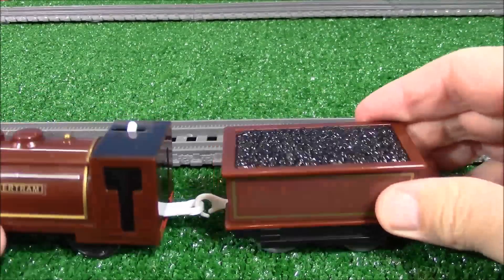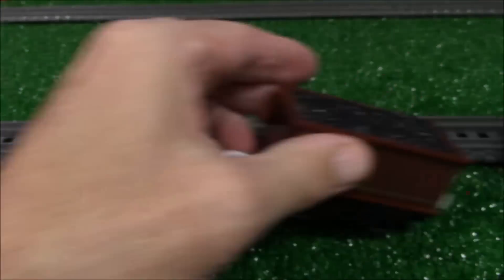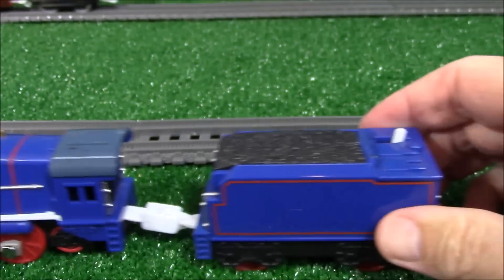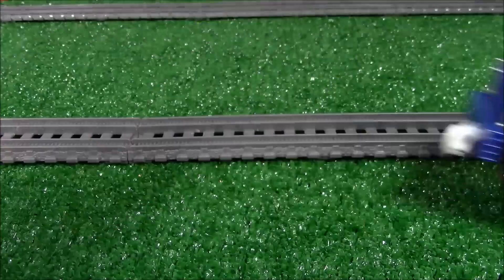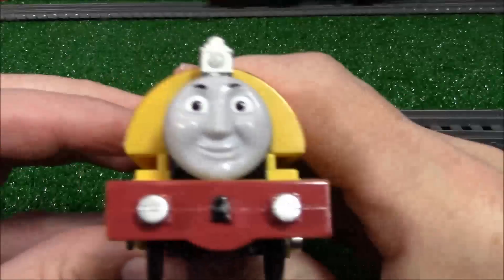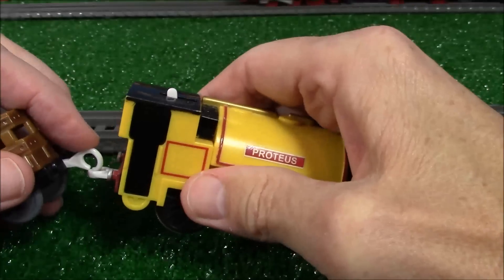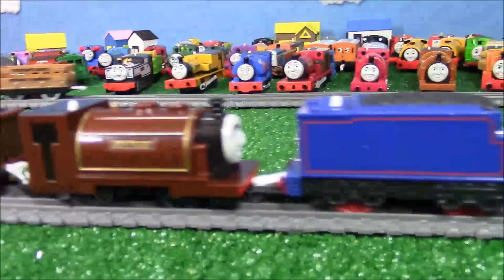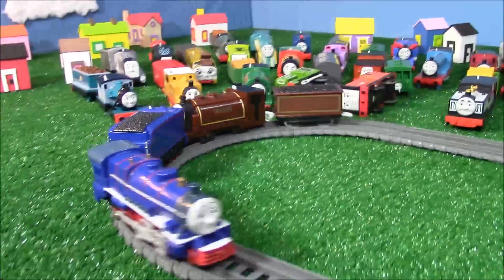Welcome More Engines New to Toy Stew! Thomas and Friends Engines!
It's always nice to have more engines to share! Some hard to find engines are featured this time! Let's give these new engines a big happy Welcome! Woot Woot!

토마스와 친구들, thomas e seus amigos, Thomas y sus amigos, Thomas und seine Freunde, thomas og venner, Thomas et ses amis, きかんしゃトーマス, Thomas at mga kaibigan, थॉमस और दोस्तों

máquina de vapor mas fuerte
motores mais fortes vapor
最強の蒸気機関
강한 증기 엔진
stärkste Dampfmaschinen
moteurs à vapeur forts
mais forte motor
motor más fuerte
भाप इंजन